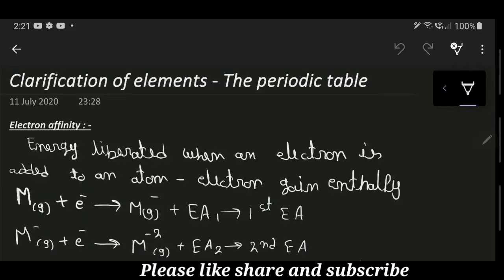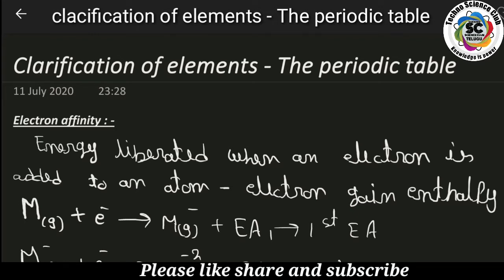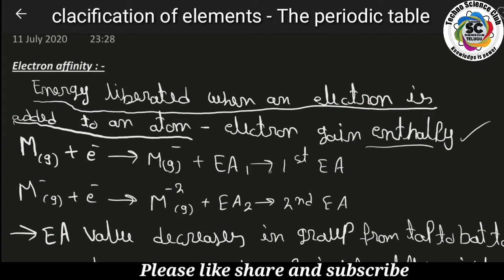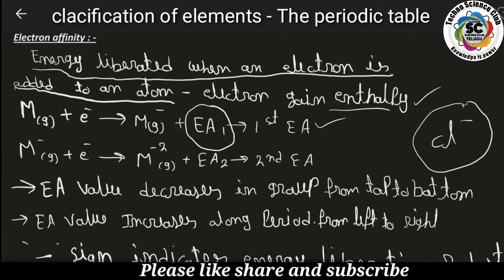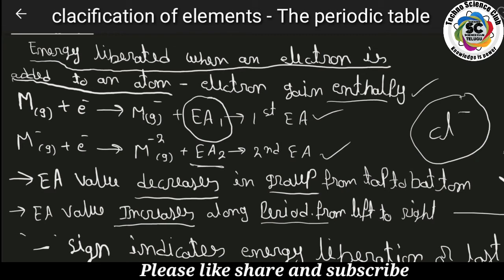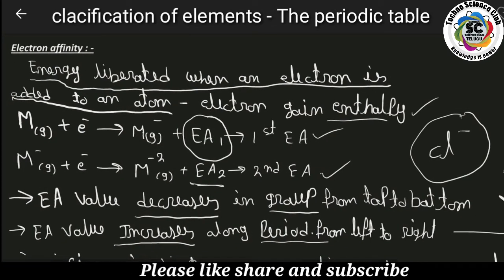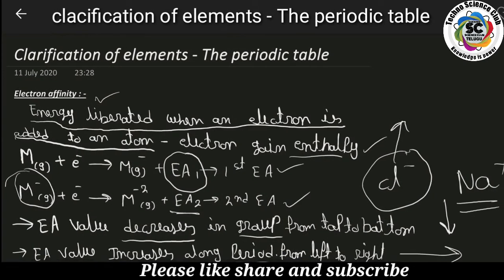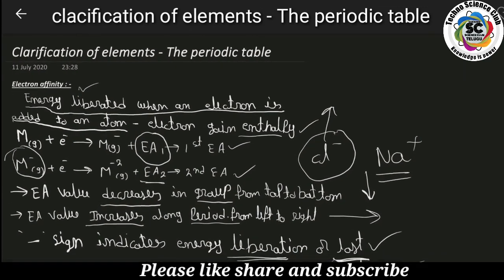Clarification of elements - The periodic table | Electron affinity - Facts effecting on it